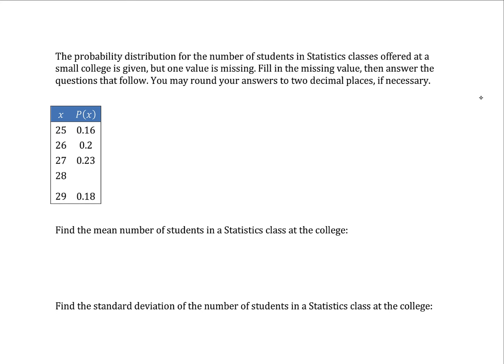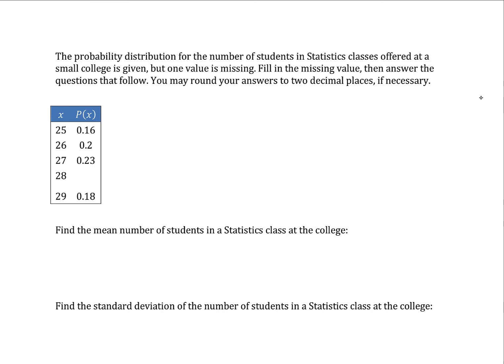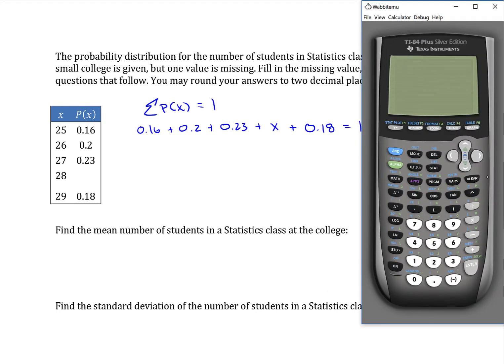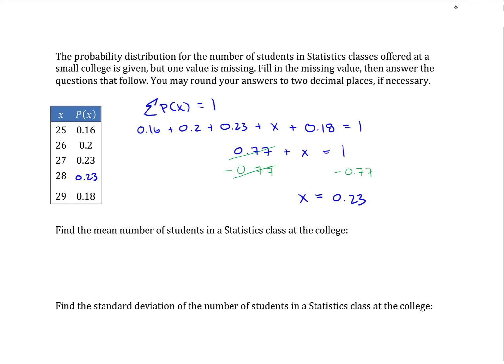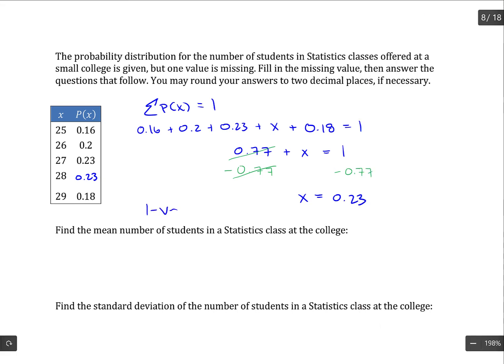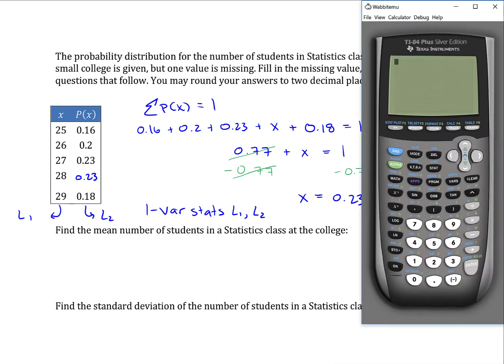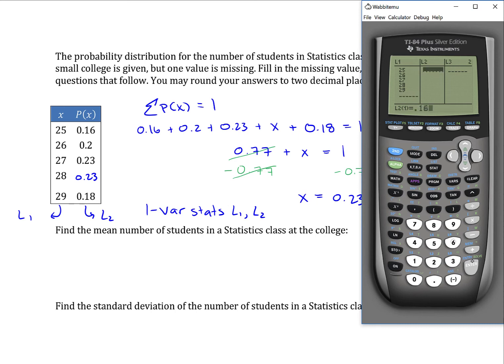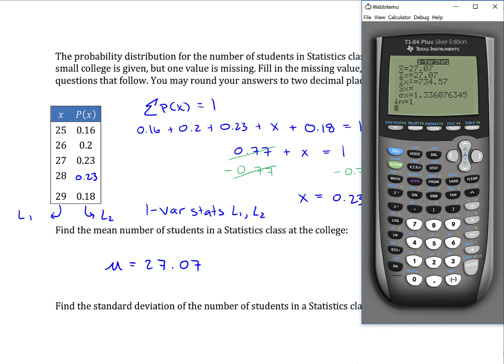Discrete Probability Distributions: Mean, and Standard Deviation: Statistics Students